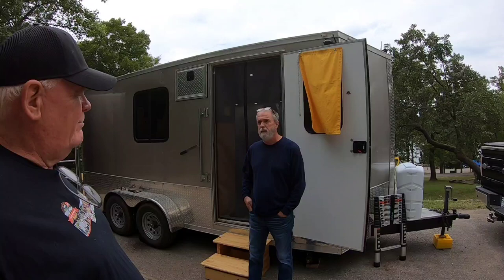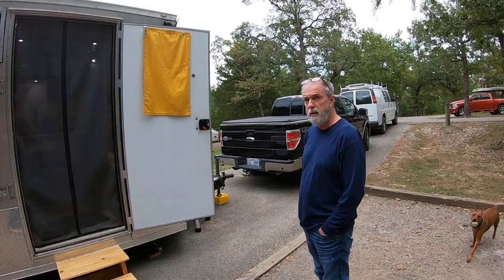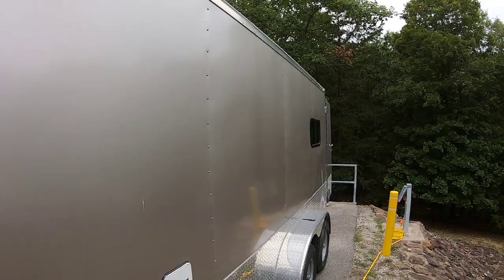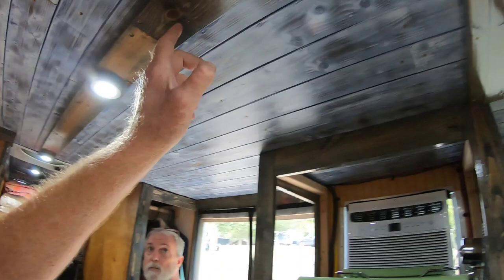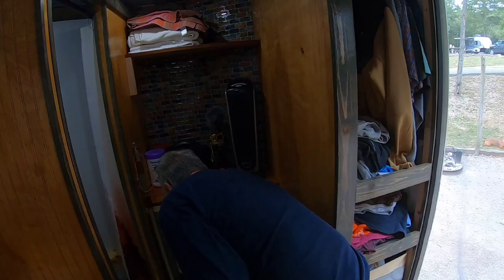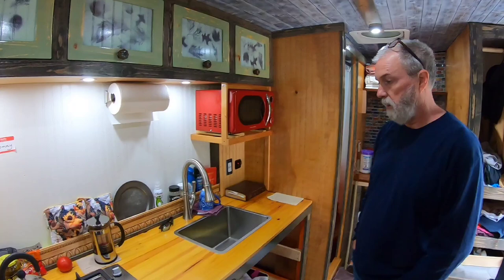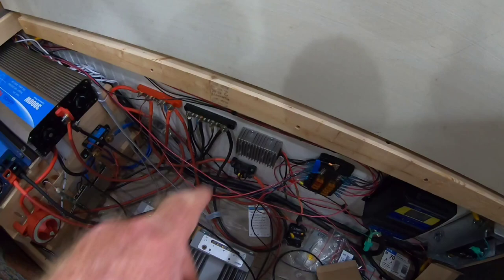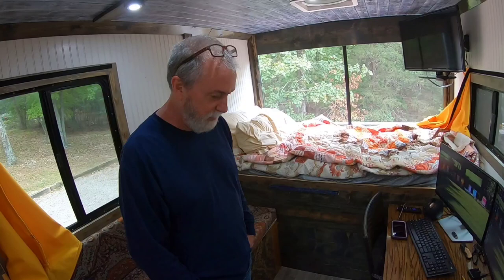Beautiful 7×16 Cargo Conversion Camper. Unique Slide Out Air Conditioner. Under 5,000 Pounds.